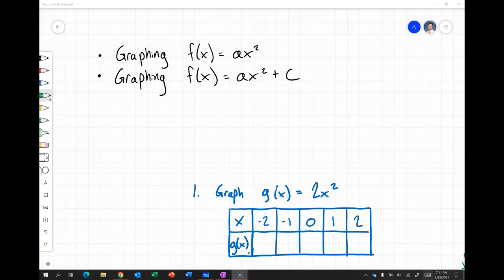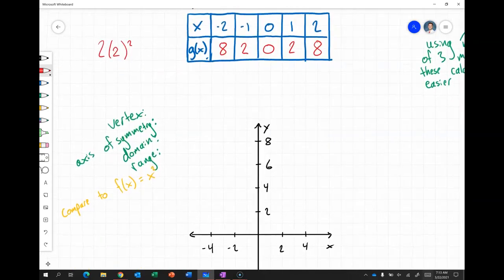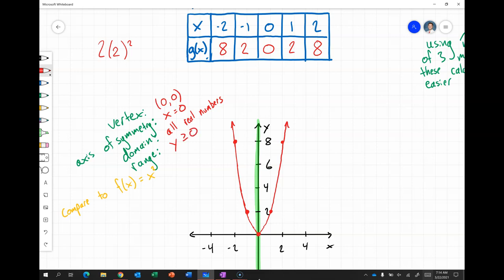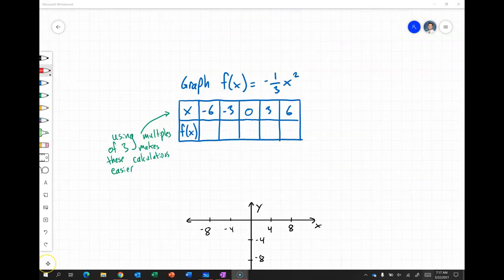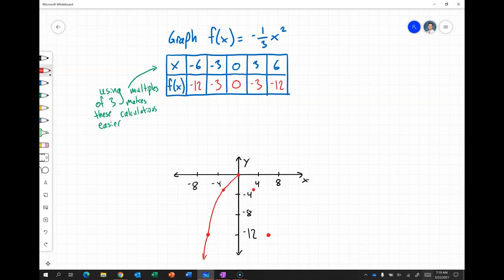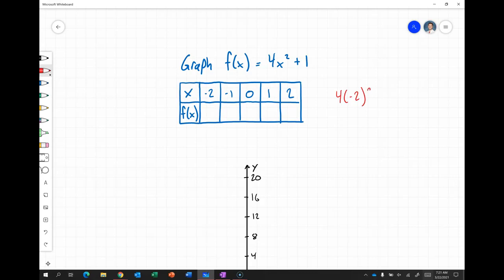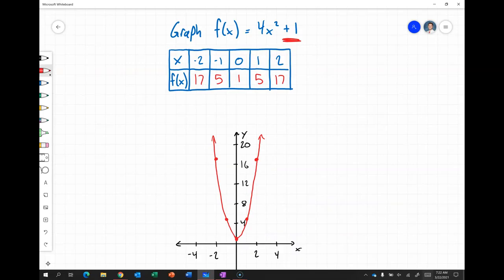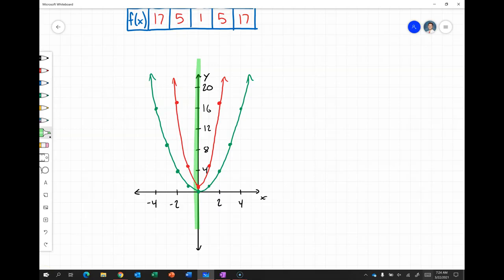Graphing ax^2 + c